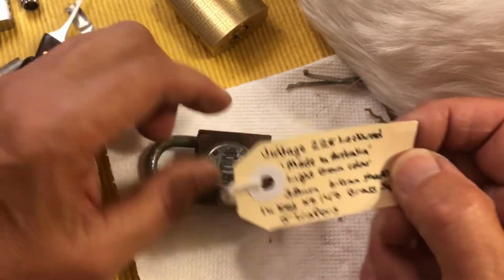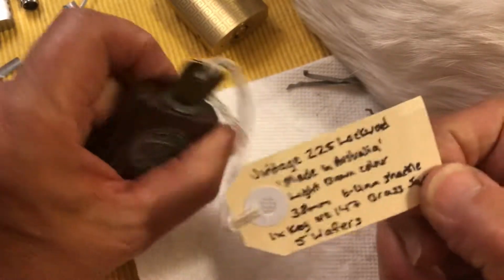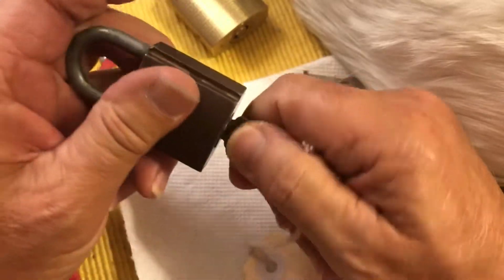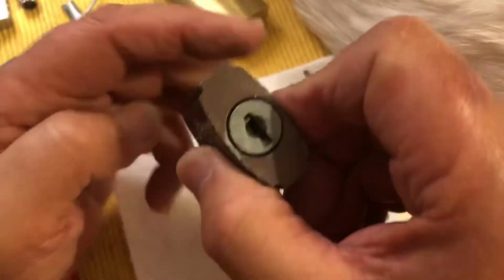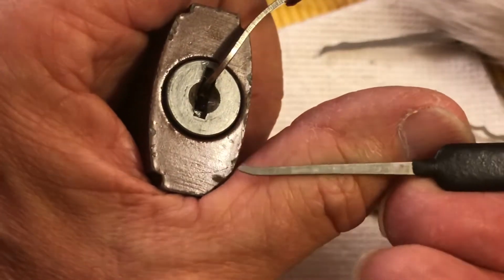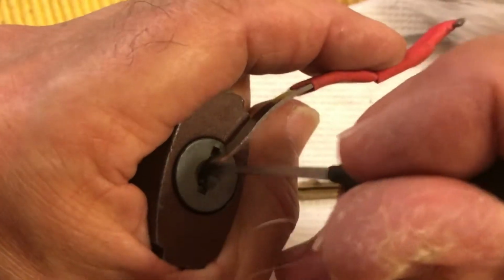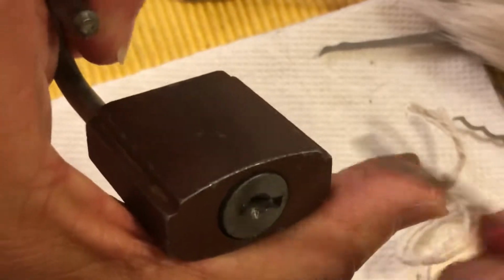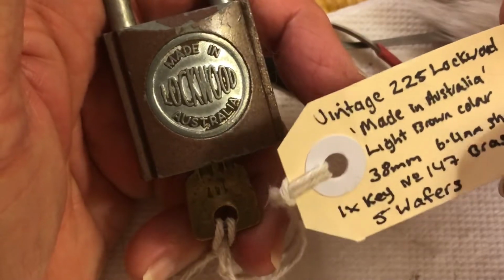#211 Vintage 225 Lockwood wafer lock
locksport Lockwood 225 picked.